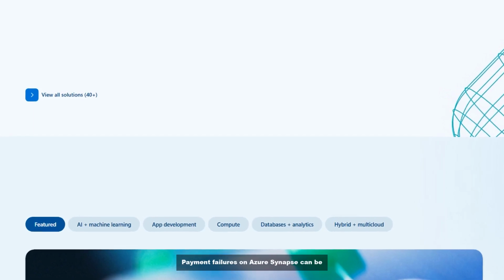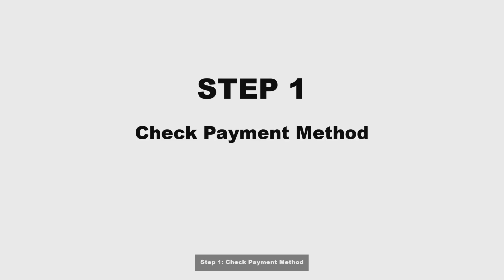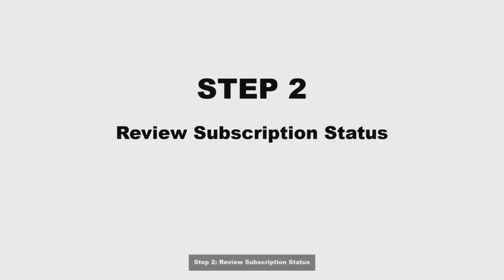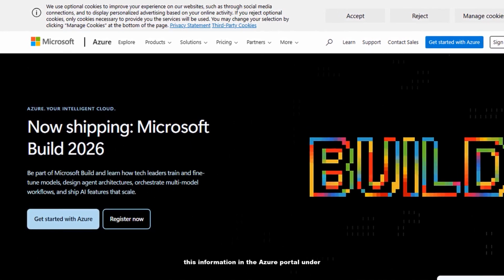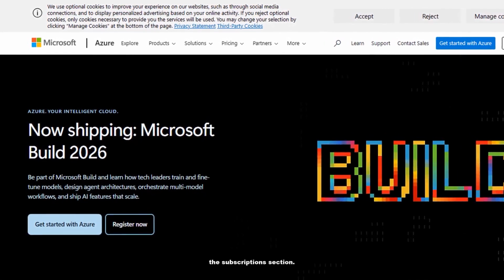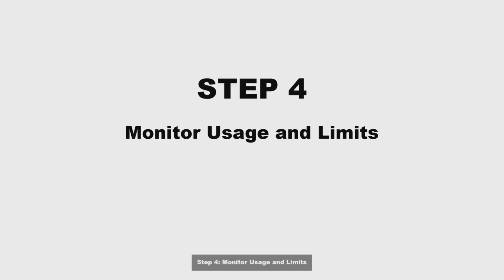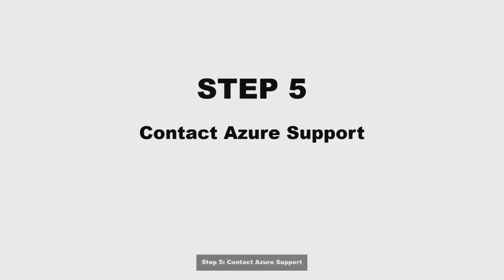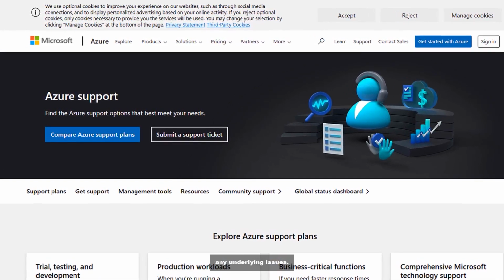How To Resolve Payment Failures On Azure Synapse 2026 (FAST METHOD)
In this video, we will show you how to resolve payment failures on Azure Synapse 2026 using a fast method. If you're experiencing issues with billing or payment processing, this guide will provide you with the solutions you need.